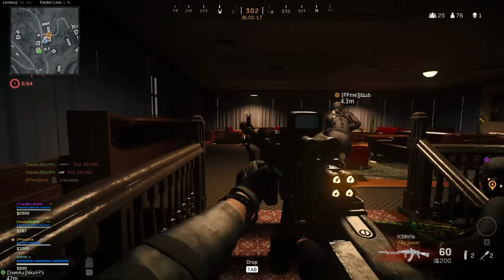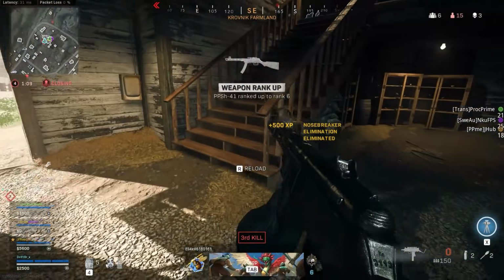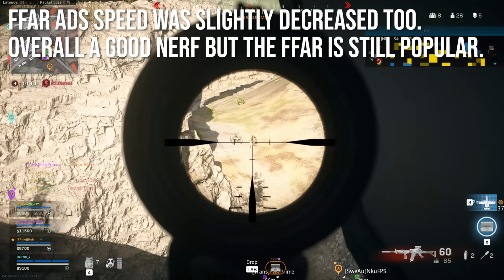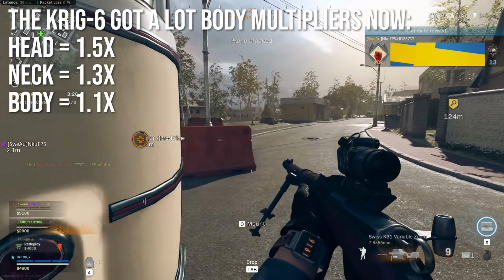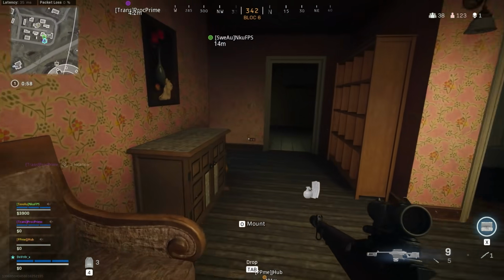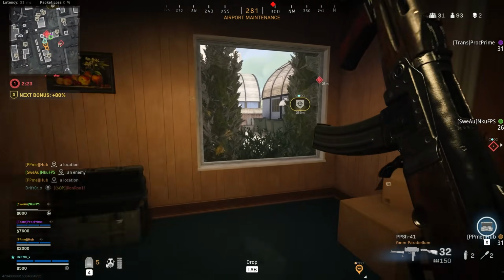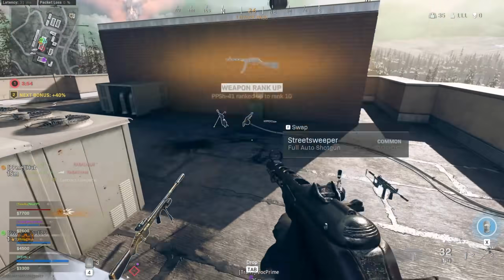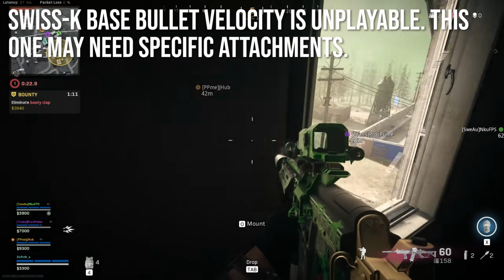Season 3 Patch Notes (Warzone In Depth)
Warzone Season 3 patch notes are live along with the Warzone season 3 battle pass, new operatores, PPSH, Swiss-K sniper rifle, FFAR nerf, AUG nerf, M16 nerf, FARA 83 buff, and Cold War AK47 buff. Lots of nice and health changes in this update. I'm going to talk about the new weapon balancing and the new map quite a lot.

CoD Creator code: "DRIFT0R"
^must be all CAPS, 0 is a zero

Epic Games Support-a-Creator: "drift0r_thereal"